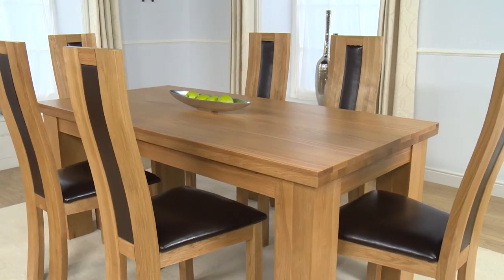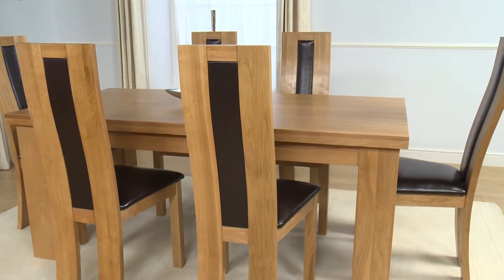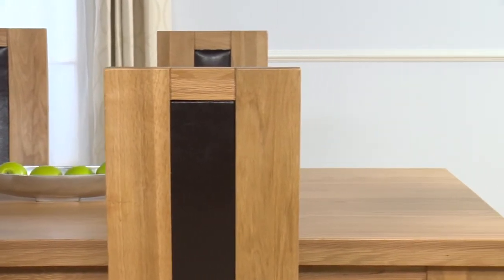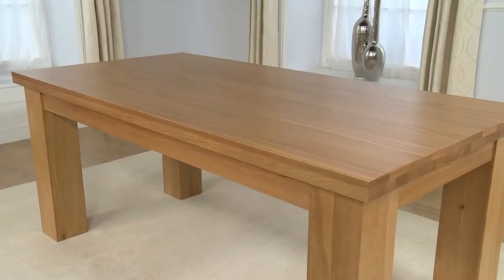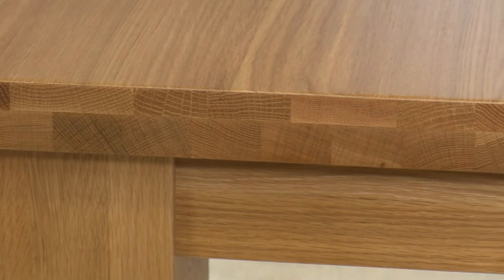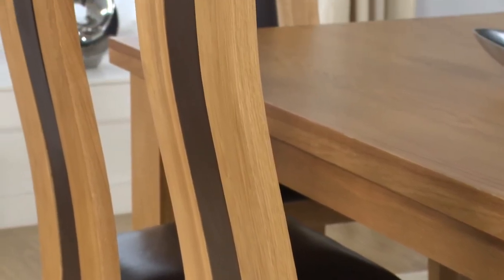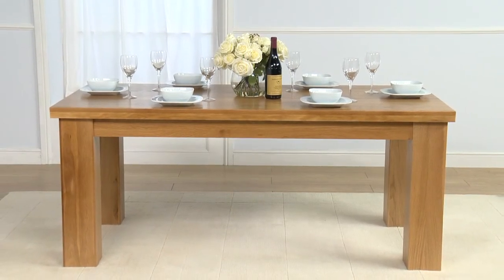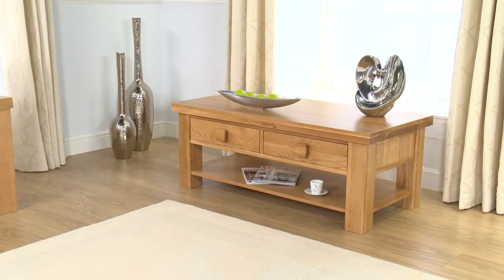Kentucky Oak Dining Table and Toronto Oak Chairs